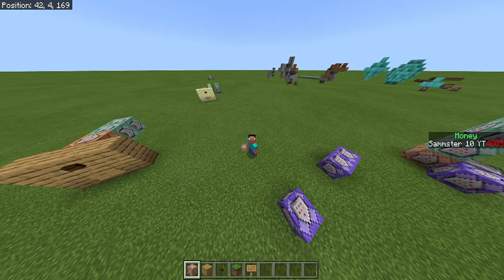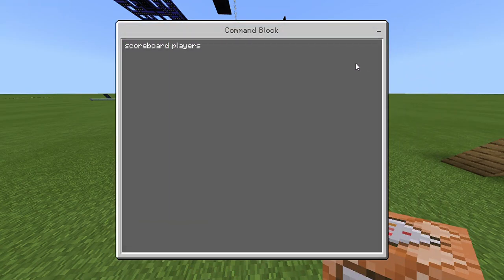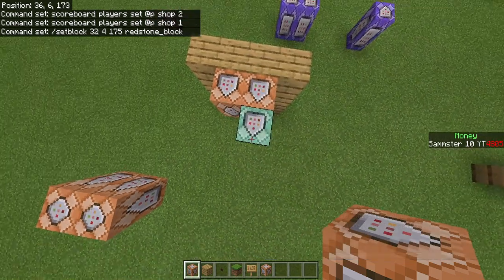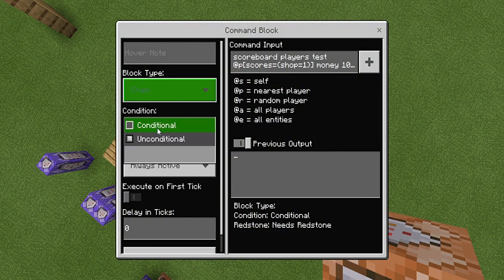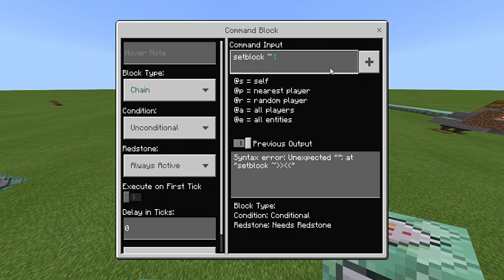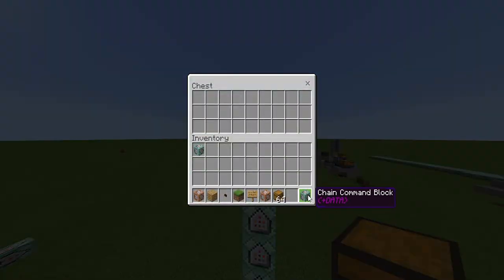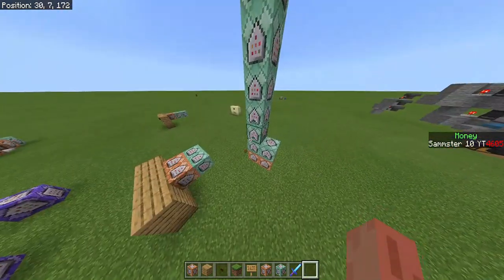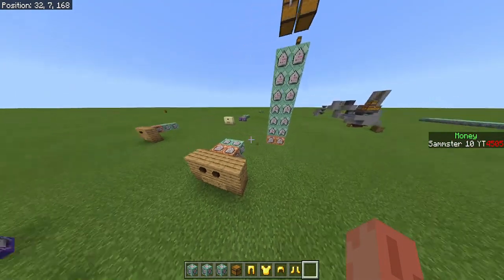Minecraft Bedrock Commands: How To Make A Kit Shop!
In today's video I will be showing you how to make a kit shop. You can sell modded items here if you wish or really whatever you want. Make sure to watch the whole video so you don't miss anything!

I Make Realms That You Can Play!

Static Network Realm Codes:

Caver's Haven:
Code - jhotOaEOZxc

Static Skyblock:
Code - CrGjjW11uGg

Static Factions
Code - WoAZ8MgoqBQ: